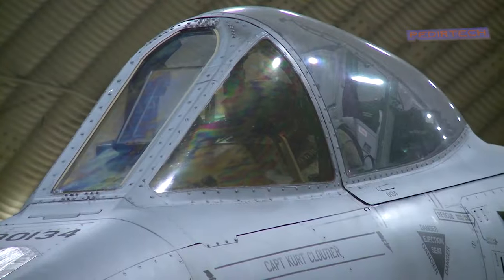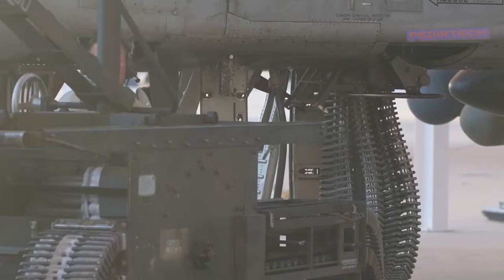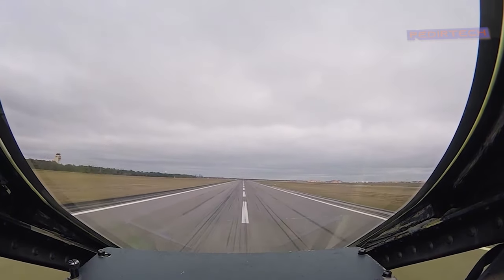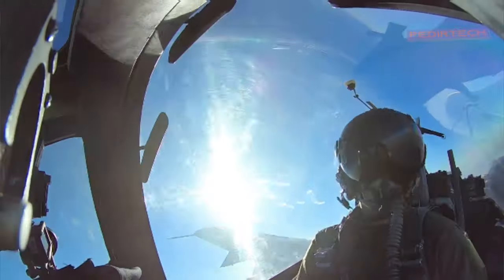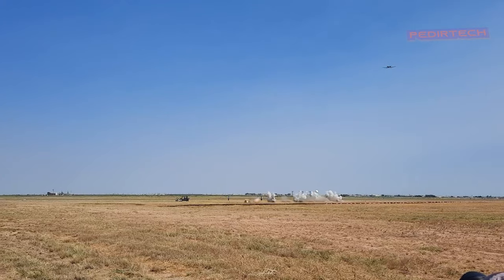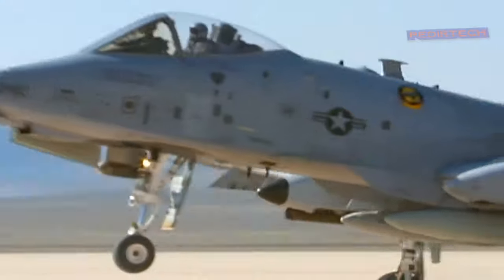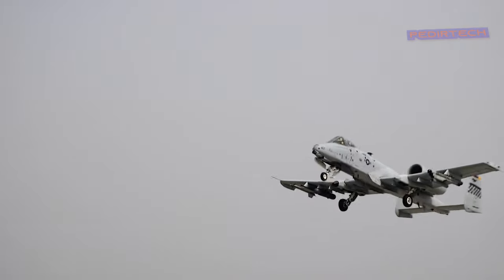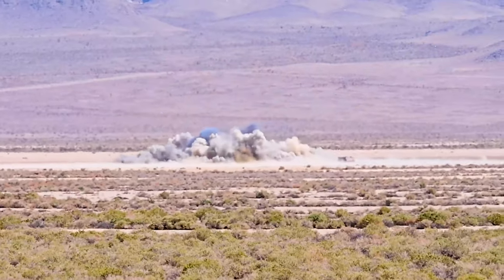A-10 Warthog: The Most Effective Ground Attack Aircraft in USAF History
The A-10 Warthog is a single-seat, twin-engine, straight-wing jet aircraft that was developed by Fairchild-Republic for the United States Air Force (USAF). The A-10 is specifically designed for close air support of ground troops, and is highly effective at attacking tanks and other armored vehicles. It is also equipped with a powerful 30mm cannon that can fire up to 3,900 rounds per minute, making it a formidable weapon in the battlefield.

The A-10 is known for its ruggedness and durability, and is able to withstand a significant amount of damage while still remaining operational. This is due to its thick armor plating, which protects the pilot and vital systems from enemy fire. Additionally, the A-10 has redundant systems, such as multiple hydraulic systems, that allow it to continue flying even if one system is damaged.

The A-10's design also makes it highly maneuverable at low speeds and altitudes, which is crucial for close air support missions. This, combined with its advanced avionics and navigation systems, make it an ideal aircraft for attacking ground targets.

Despite its age, the A-10 Warthog has proven to be a valuable asset for the US military. Due to its capabilities, it is considered as one of the most effective ground-attack aircraft in the world. The A-10 has been used in numerous conflicts such as Operation Desert Storm, Operation Iraqi Freedom, and Operation Enduring Freedom by US Military.

However, despite its capabilities and effectiveness, the A-10 Warthog has been in danger of being retired multiple times. The aircraft is considered as old and expensive to maintain but still, the US Airforce decided to keep it in service.

In summary, the A-10 Warthog is a highly effective and durable aircraft that is specifically designed for close air support of ground troops. Its advanced technology, rugged design, and powerful weapons make it a formidable weapon in the battlefield. Despite its age, the A-10 Warthog continues to be a valuable asset for the US military and it's likely that it will continue to be used for many more years.